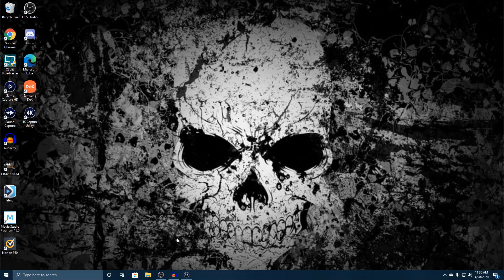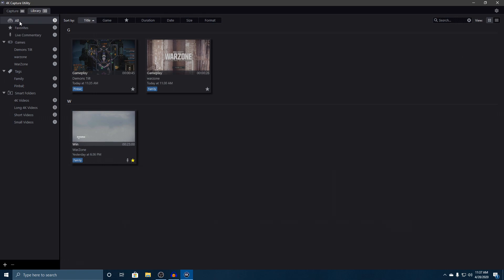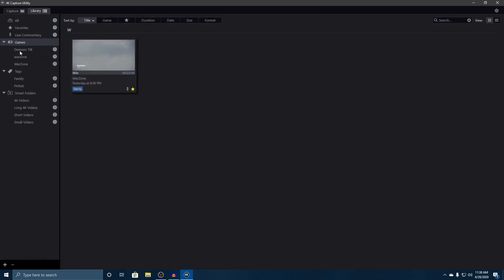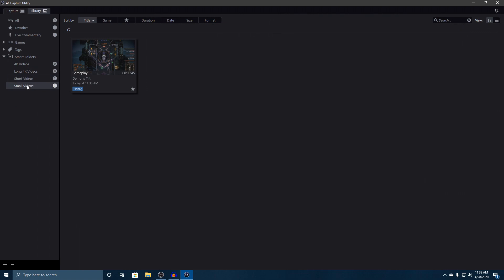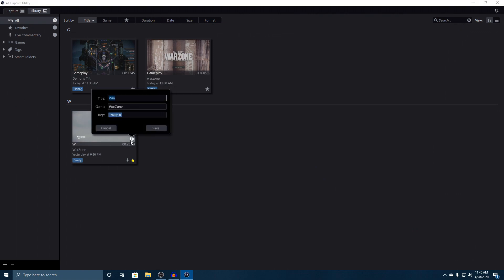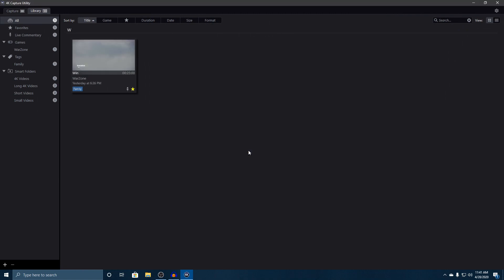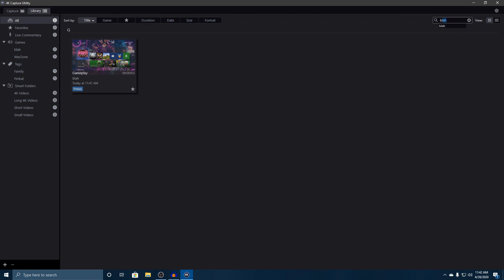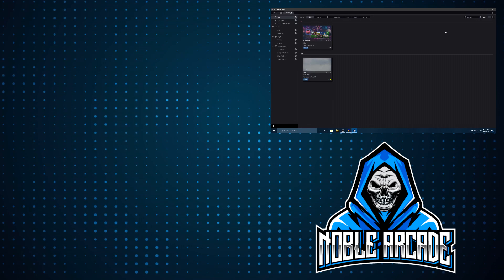Elgato HD60 S+ Library UI Overview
Looking through the new Elgato HD60 S+ Library UI. This library is both better and worse than the libraries we have had in the past. With new programs comes new updates and this is just a new update we will have to get used to if we want to continue to game in 4k while recording in 1080p.

🎮 Xbox - NobleArcade 🎮
🎮 PlayStation - NobleArcade 🎮
🎮 Stadia - NobleArcade 🎮
🎮 Steam - NobleArcade 🎮
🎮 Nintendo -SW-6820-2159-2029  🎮